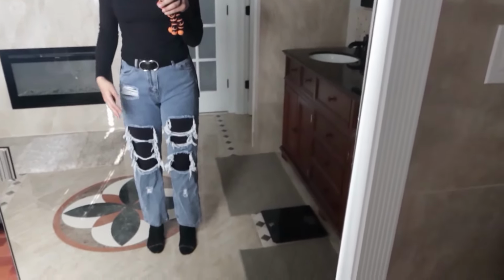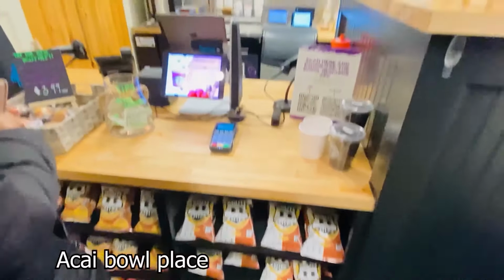PRODUCTIVE day in my life ft. TERALAX | vball game, good eats, mall, laundry & more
HEY GUYSS! In this video I vlogged my day and it was so much fun. I collabed with Taytum Stewart and TERELAX sent me an amazing piece that I highly reccomend for you guys to check out! Watch the video to find out more info and see what I did!

♡︎ collab rules ♡︎
1,000 + subs
good editing
same type of vids
great communication
eye catching thumbnails
be serious about growing your channel

♡︎ FAQ ♡︎
fav color? green
what race are you? black
what do you film on? canon g7x mark iii & iphone 11 pro max
what do you edit with? premiere pro

♡︎ sub count: 1,607 THANK YOU SO MUCH !!🥳
♡︎ sub goal: 1,630 - 1,680 😇
♡︎ long term goal: 2,000 📣‼️